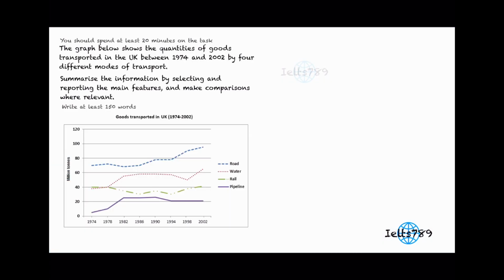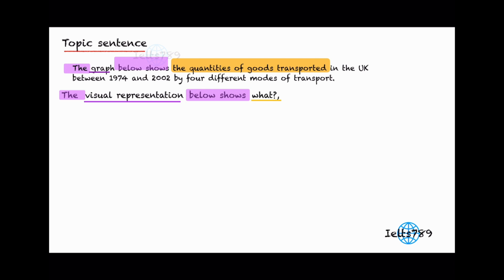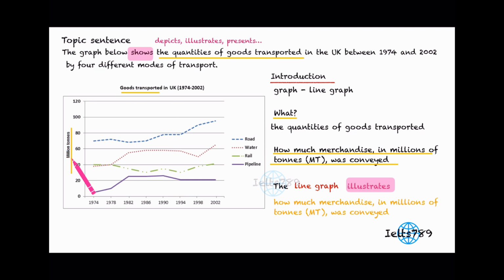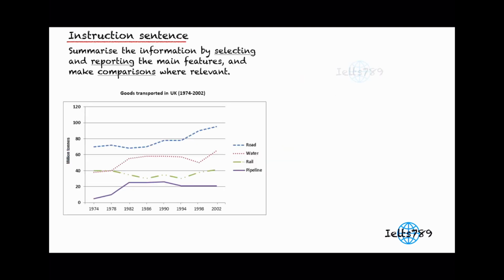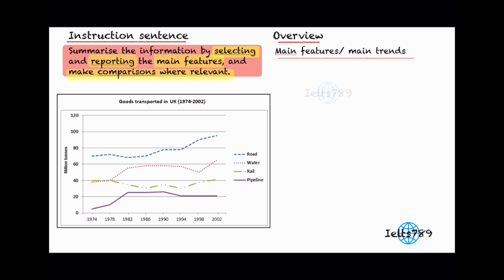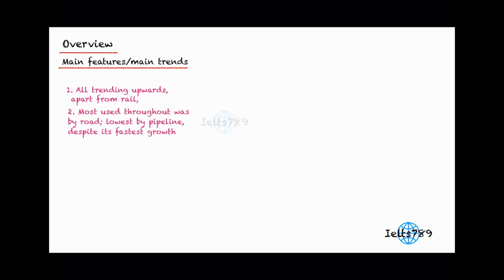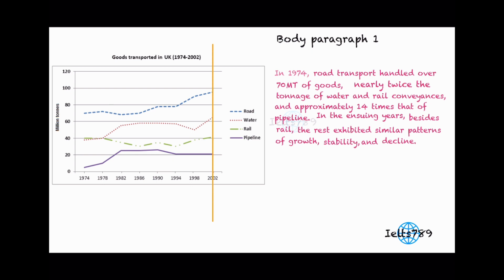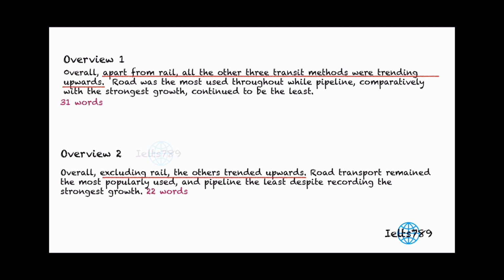How to Master Cambridge IELTS Line Graphs: Expert Improvement Tips - #2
Get the band score you need when writing  a task 1 academic essay,  describing a line graph.  This video will help you obtain an overall band score of 7 or better, as it presents a detailed analysis and discussion on how to plan and write your essay according to the Cambridge IELTS criteria.

0:00     Greeting
0:15     Task 1 Topic
0:19    Parts in Task 1
0:23  Flowchart
0:46     Topic Sentence
2:37     Introduction
5:16     Instruction Sentence
5:39     Overview
9:00   Body paragraph 1
10:45 Body paragraph 2
11:32 Complete essay
11:48    Introduction modified
11:56   Overview  Modified
12:18 Essay modified
12:23     End